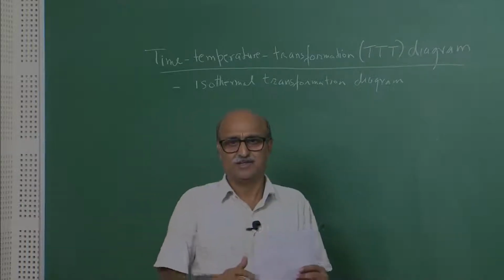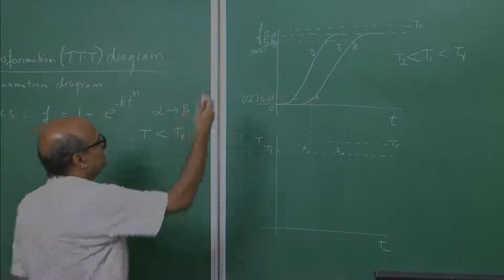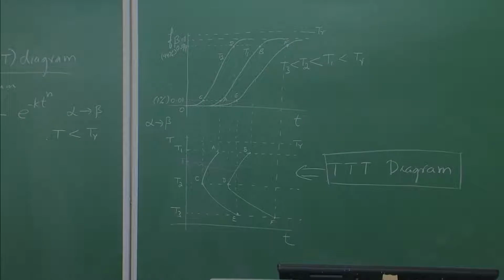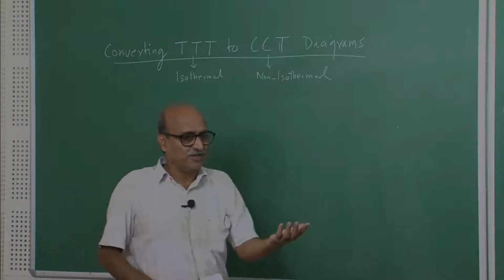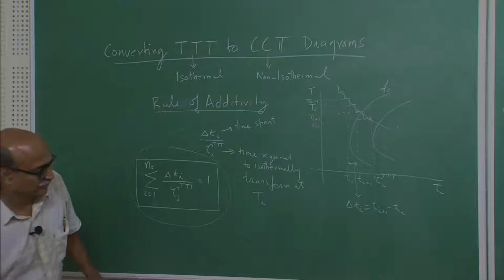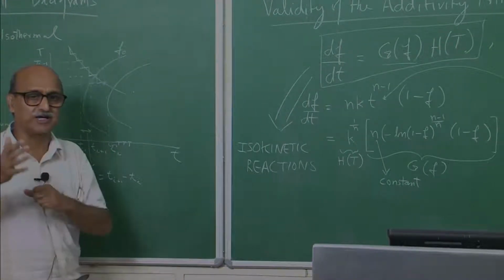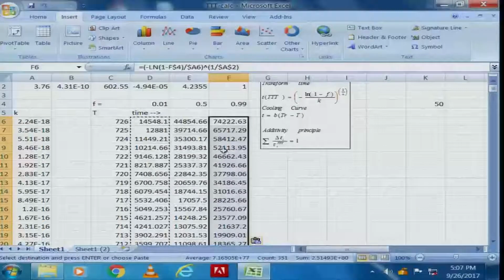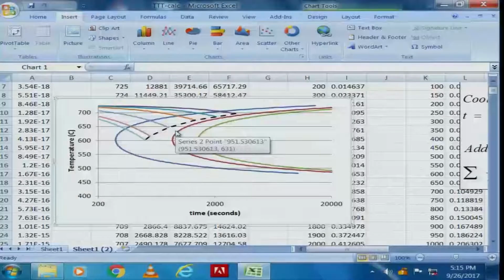Evolution of TTT and CCT diagram from f vs. t plots